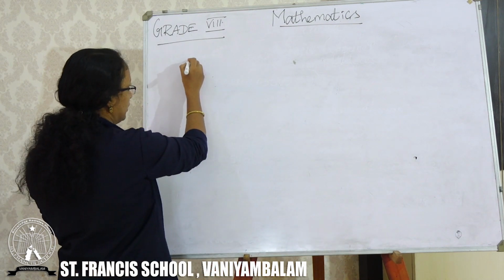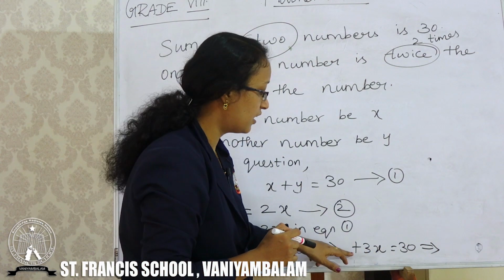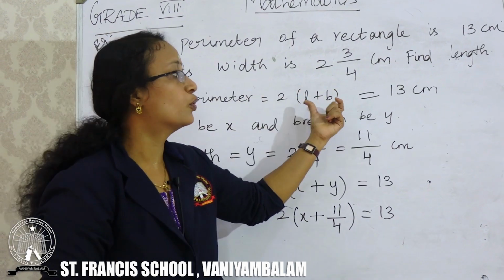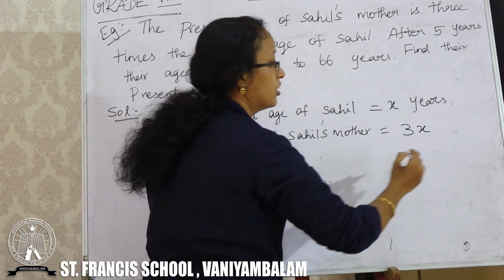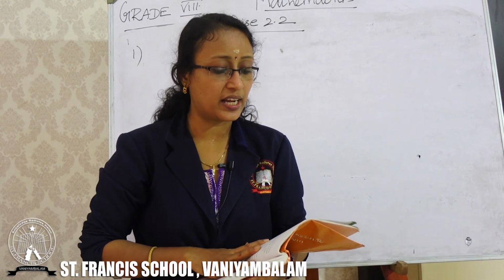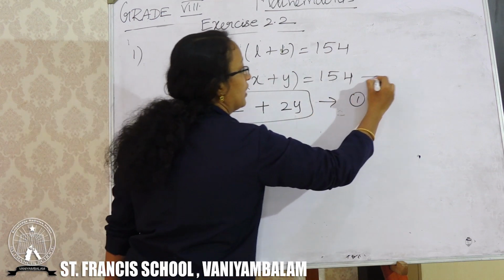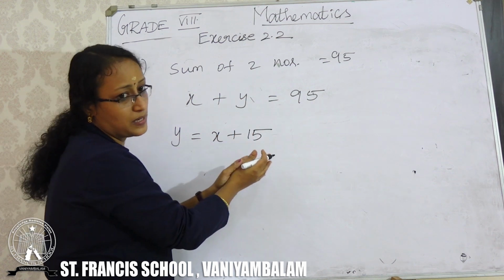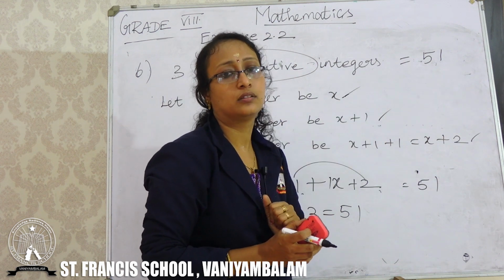Grade VIII Maths Part 03